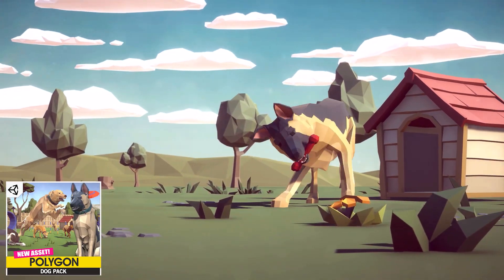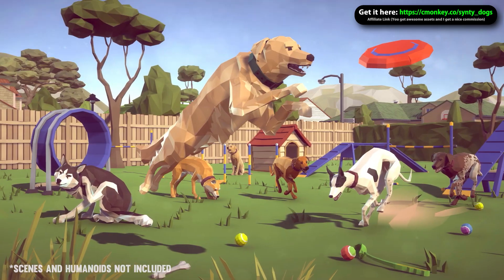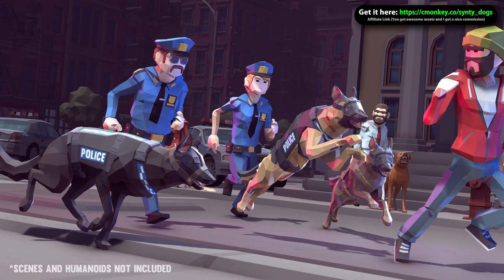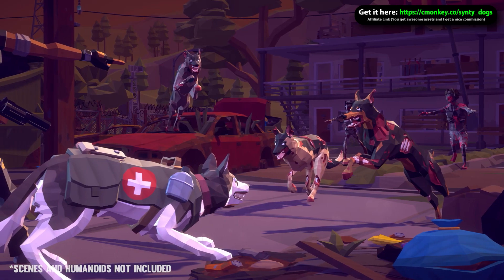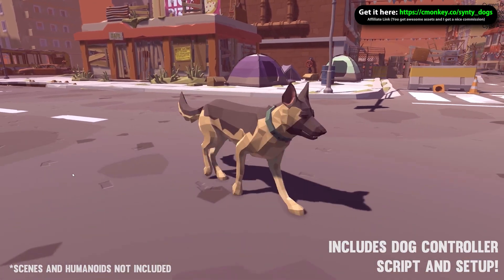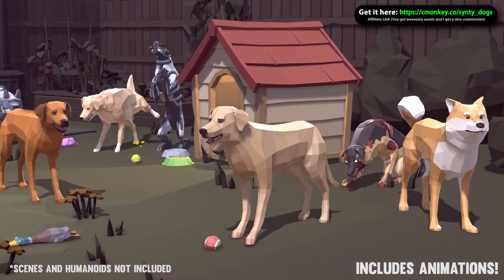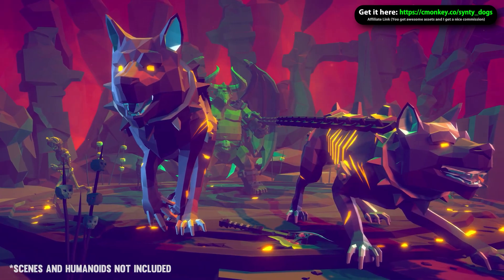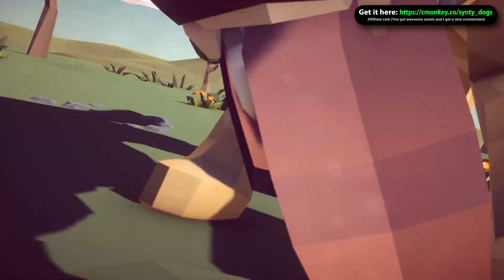Every game is better with DOGS! | Synty Dog Pack (60s Asset Overview)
💬 The latest Synty release is a really awesome Dogs pack!
This one is special because it comes with animations, so no need to look for animations that fit, it's all included in one package.
Also includes a character controller, so it's super easy to make a game where you control a Dog, or make a really nice furry companion for your player!